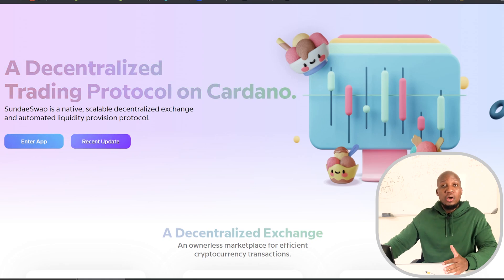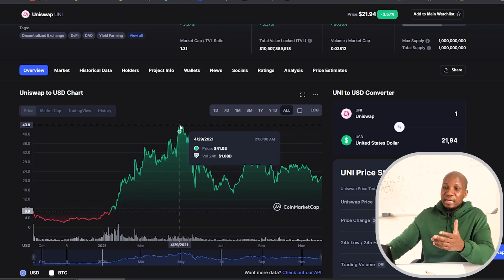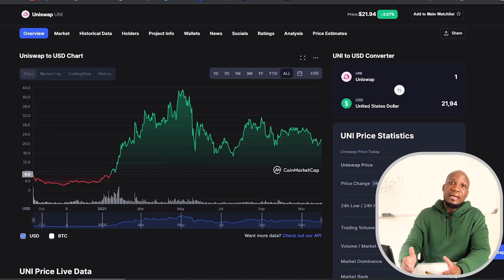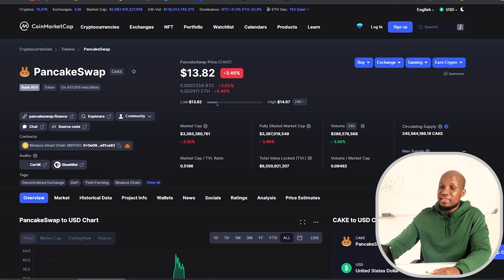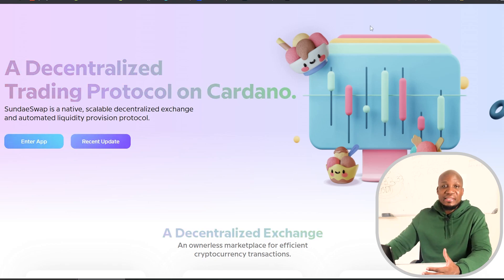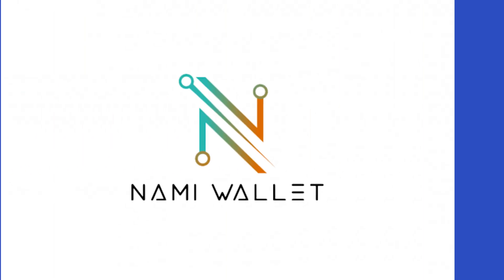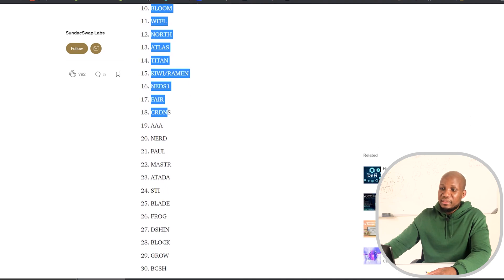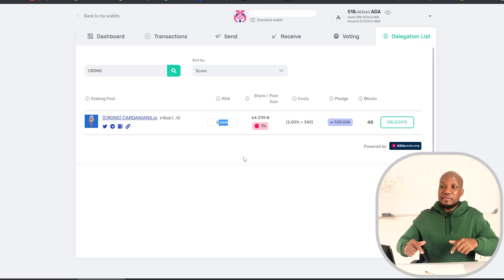Sundaeswap ISO | how to get free airdrop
Sundaeswap ISO and release date, If you are wondering how to get free sundaeswap tokens, in this video I will give you a step-by-step guide. How to choose a staking pool that will give you sundaeswap tokens

00:00 intro to Sundaeswp
0:10 Centralized exchanges vs decentralized
0:33 Sundaeswap vs uni swap vs  PancakeSwap
02:27 how to get sundae swap airdrop
03:09 Sundeaswap scoopers
04:01 closing

To buy Cardano open your Binance account but preferably I will choose Bybit

Create your trading account with Bybit, in my view, this is the best leverage triaging exchange. Get up to $500 by using this

Meet Your SundaeSwap Scoopers!
Follow this link you will get a list of all the scoopers, select any pool on the list to get your sundaeswap allocation
What is Sundaeswap? SundaeSwap is a native, scalable decentralized exchange and automated liquidity provision protocol on the Cardano network.

Sundeaswap will reward users who are staking ADA with the above-mentioned staking pool
Sundaeswap tokens will be allocated directly to your decentralized wallet and you will be able to claim them alongside your ADA rewards, I will make a follow-up video with more updates once the exchange goes live

to stake, you can use Yoroi wallet to stake Cardano